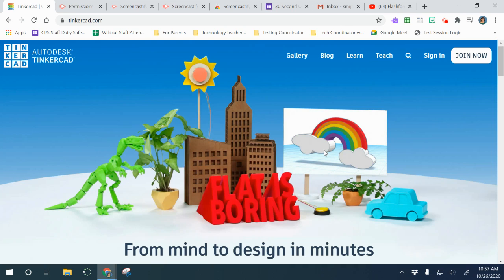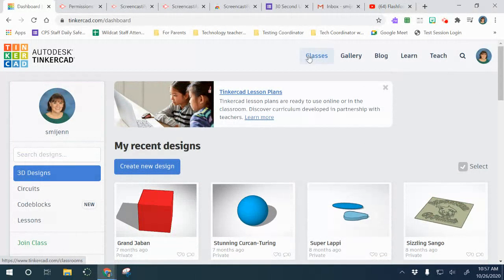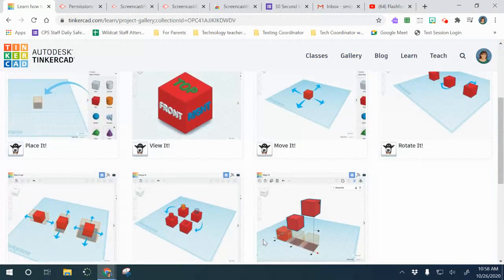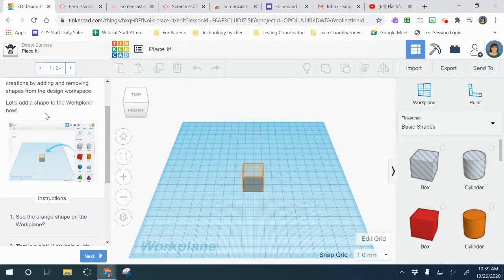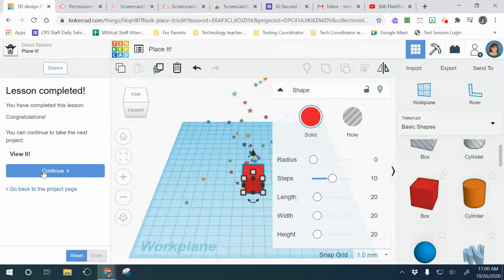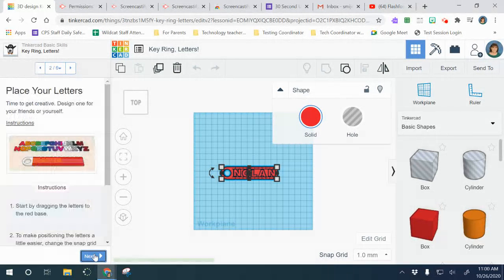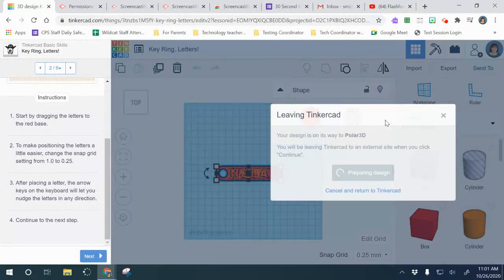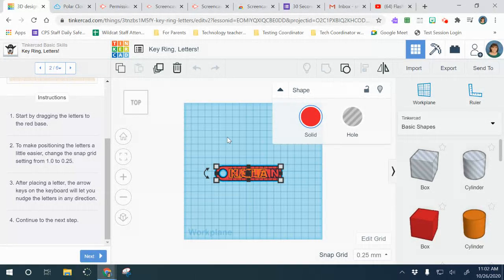TinkerCAD logging in and starters